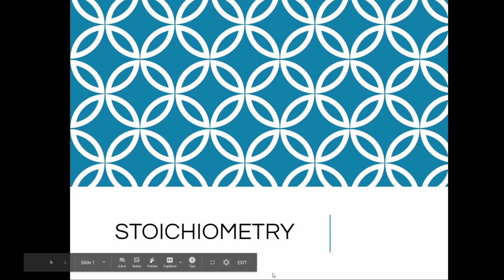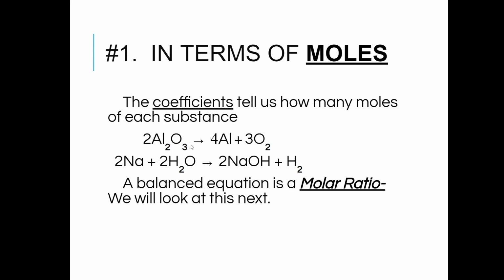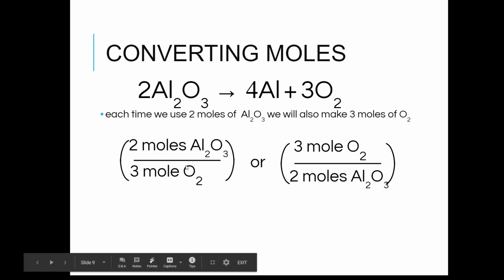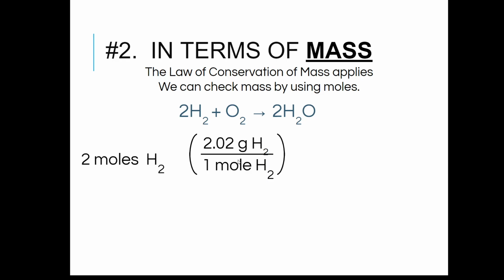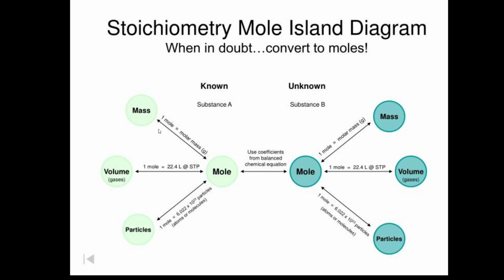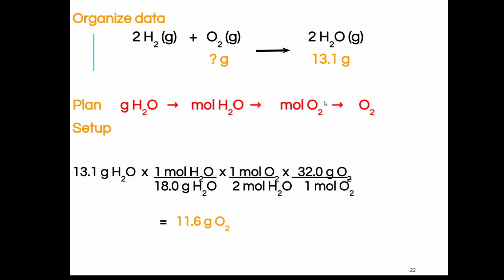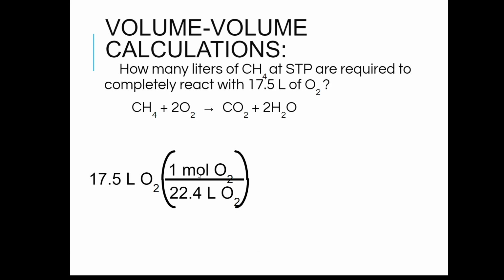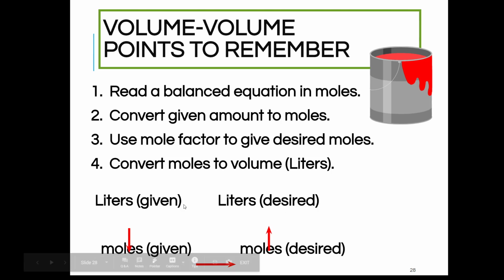Stoichiometry Formal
Stoichiometry Video for Pre-Aice Chemistry